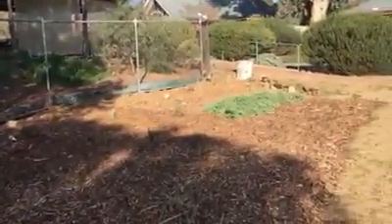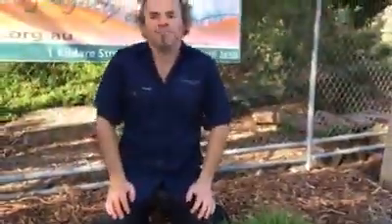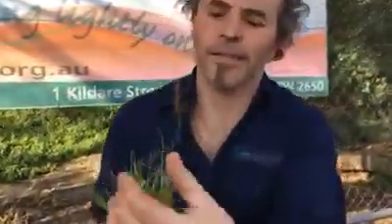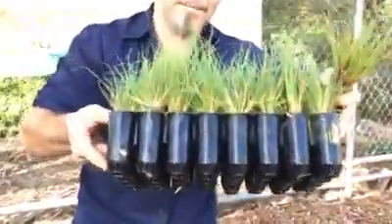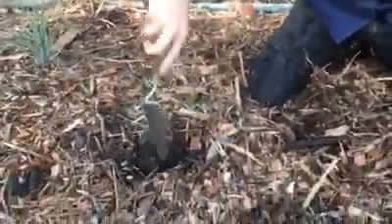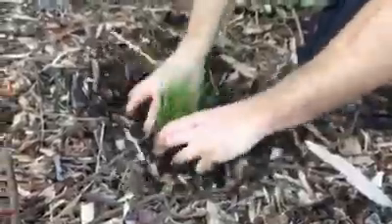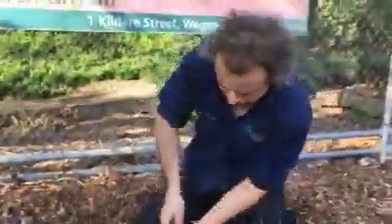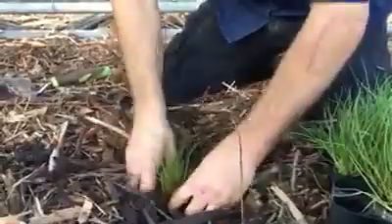Planting Wallaby Grass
Grasses, shrubs and tress all combine to form a vegetation community. Don't forget these little plants in the combination of your gardening :)